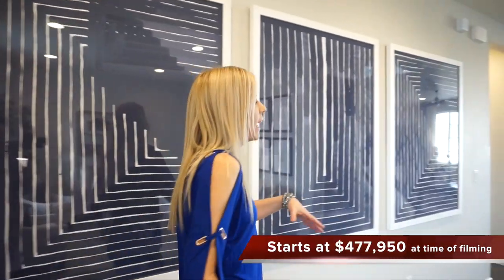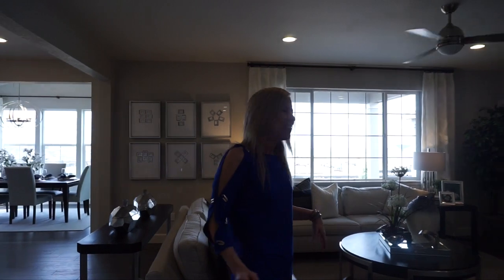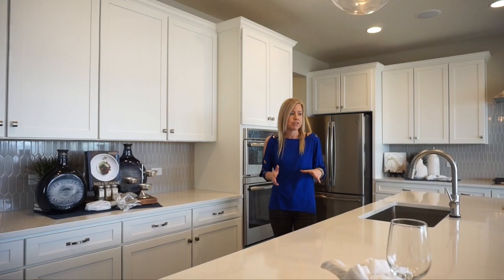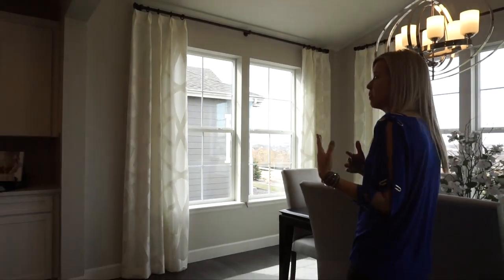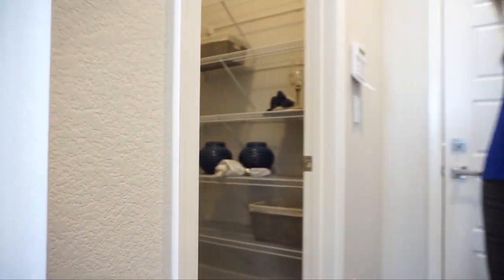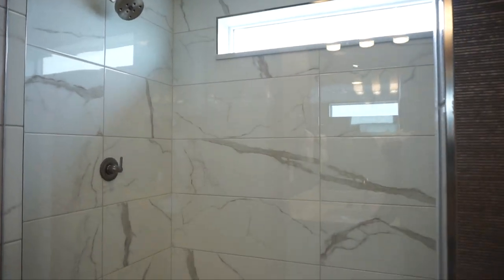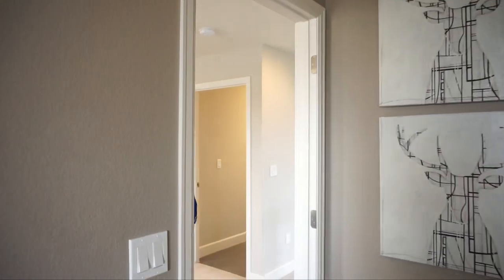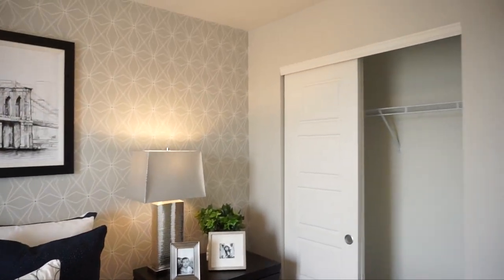New Homes in Aurora Colorado - Hemingway Model by Richmond at Copperleaf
Aurora, Colorado Real Estate
Shopping for a new home in Aurora, Colorado?  Don't miss out on a trip to the master planned Copperleaf neighborhood.
Several home builders to choose from at Copperleaf including Richmond American Homes.
In this collection Richmond is offering homebuyers the choice of seven floor plans.  There are three model homes onsite to tour. (Richmond is also building their Seasons Collection in Copperleaf if you are searching for a more affordable home)
This video takes you on tour of Richmond's Hemingway model home.  This 2,492 square foot home has 4 -5 bedrooms and 2.5 bathrooms.
To see this home in person or for help in finding your new home in Aurora contact Courtney Murphy at or .
Courtney is a Denver metro Realtor and long time resident with experience in both resale and new built home sales.
Don't start your house shopping without her!

Denver Real Estate Market Update | January 2022